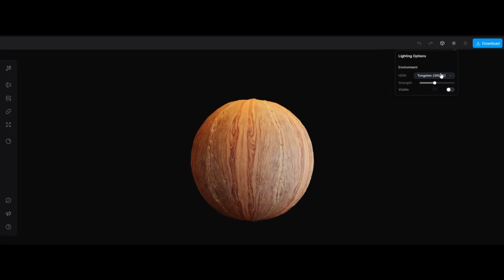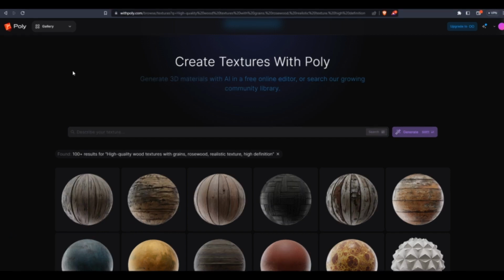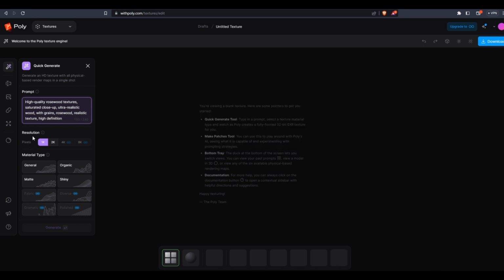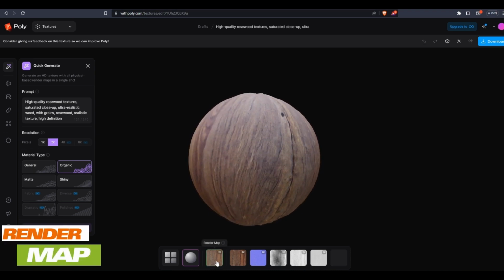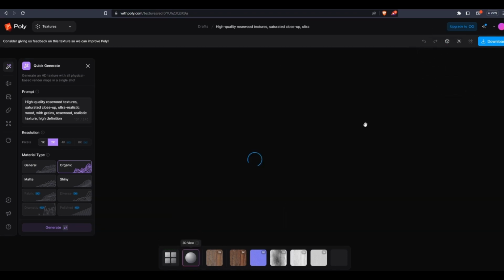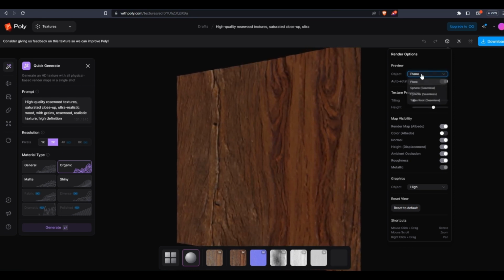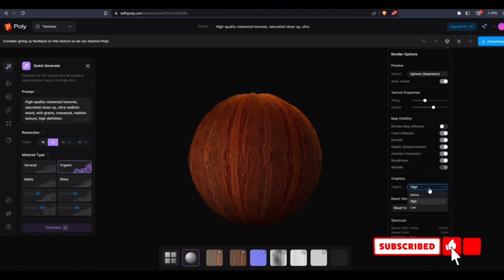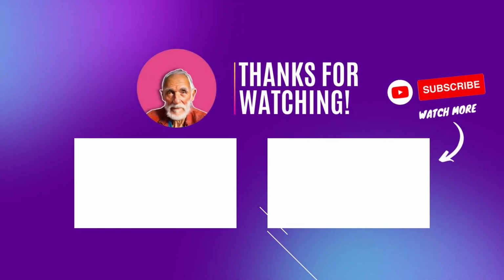Great place to Generate Textures using AI for 3d artists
So in this video, we take you to a great place where you can use AI to generate high-definition textures for your 3d mesh/model. So follow along and let's discover it.

Timestamp
00:00 Introduction
00:07 What to know about this video
00:16 Poly
00:34 Start Using Poly
01:04 Poly editor
01:10 Typing the prompt
01:53 Different MAPS
02:32 MAPS options
02:41 Lighting options
03:07 Render Options
04:21 Conclusion